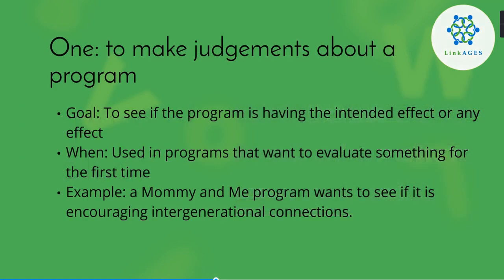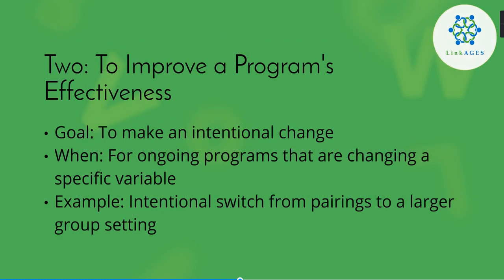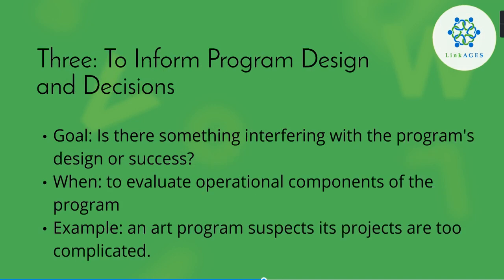LinkAGES Evaluation Series Scope & Purpose of Program Evaluations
Designing an evaluation for your intergenerational program can seem daunting. How do you evaluate a program? Where do you start? How do you know which type of evaluation method you should use for your intergenerational program? What's the purpose of evaluations?

Start here with this walk-through that provides in-depth detail and tools on where to start, what to do next, and addressing the nerves that can come with evaluating your program for the first time. This video goes through the first step of Defining the scope and purpose of the evaluation - learn what different purposes there are for evaluating and see what all goes into defining the scope of work for an evaluation and how this can be used for evaluating your program!

🗞️ Sign up for the LinkAGES Connect newsletter for more great content

About LinkAGES Connects
LinkAGES believes that healthy, resilient, and vibrant communities are only possible when all ages are thriving and meaningfully engaged with one another. By making intergenerational programs easier to facilitate and sustain, we help prevent and reduce the loneliness and social isolation experienced by youth and older adults. LinkAGES provides tools, educational resources, coaching, evaluation, and more to entities and people seeking to facilitate high-quality programs across the country in a variety of formats. Generations United has awarded LinkAGES the Program of Distinction four years running.

This education is provided by Hannah Decker, LinkAGES Intergenerational Program Coordinator,  in collaboration with the Knoebel Institute of Healthy Aging.

Funding for this series was generously provided by the NextFifty Initiative.